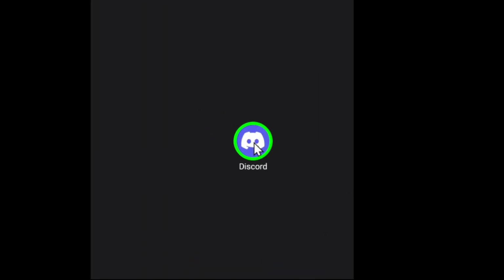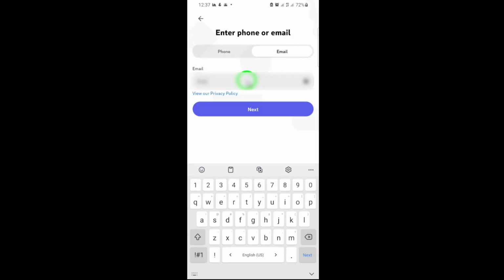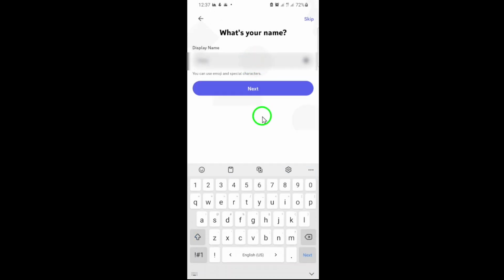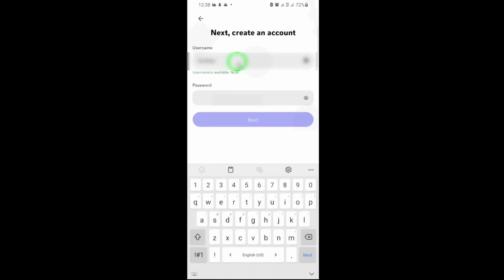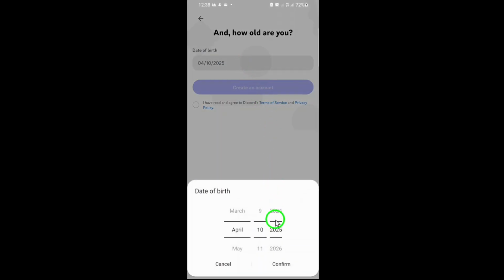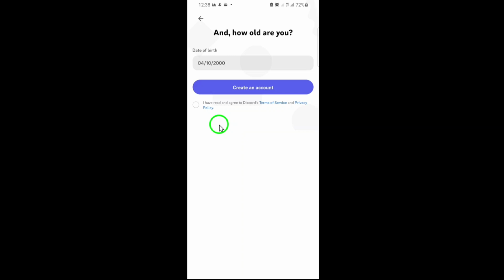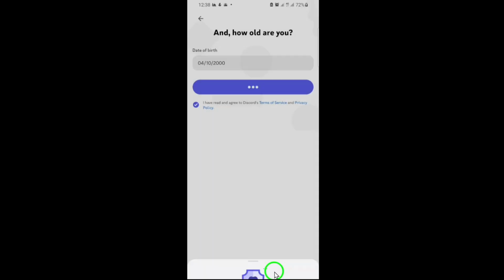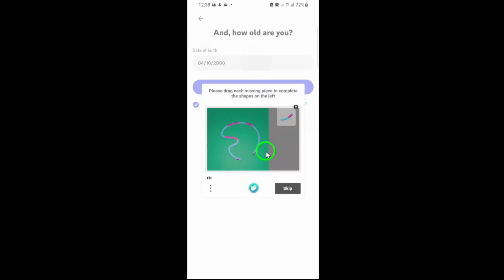How To Create Account On Discord (Updated)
Learn how to create a Discord account with ease in this updated tutorial. Creating a Discord account is a straightforward process that allows you to join communities, chat with friends, and engage in various activities across different servers. Whether you're a gamer, a student, or just someone looking to connect with others, Discord is the perfect platform for you.

Here are the steps to create a Discord account:

1. Open Discord app and tap "Register" at the bottom

3. Choose a username, and create a password

4. Select your age & tap create an account

6. Confirm your Email

This video provides a step-by-step guide to help you set up your Discord account quickly and securely.P

Chapters:
00:00 Intro
00:12 Soultion
01:05 Outro